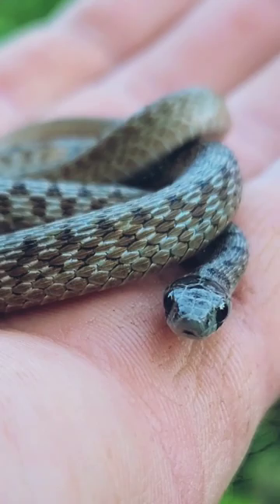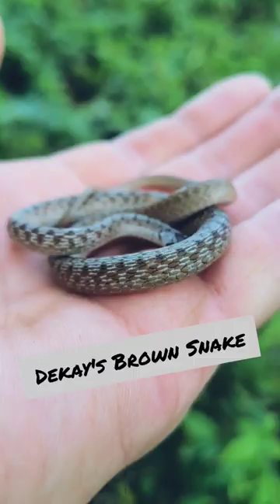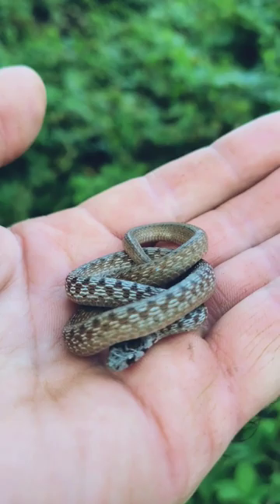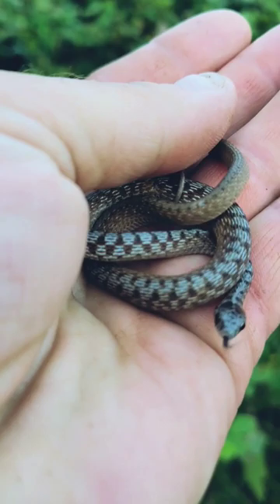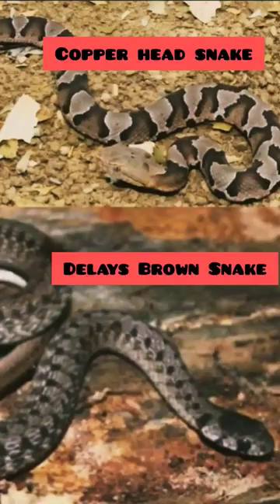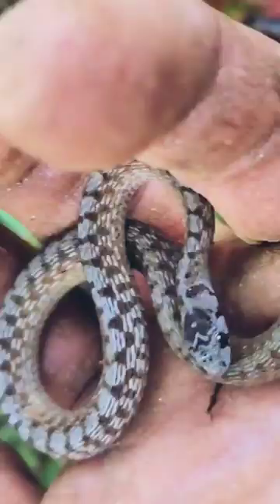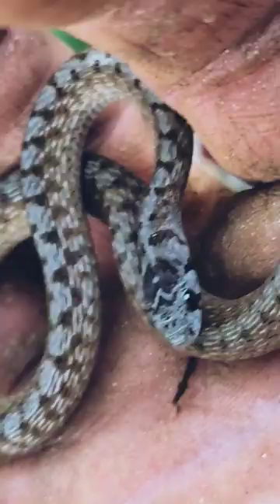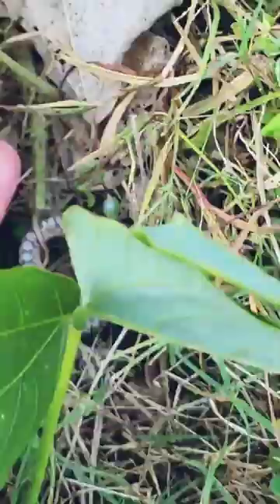Dekay's Brown Snake!!